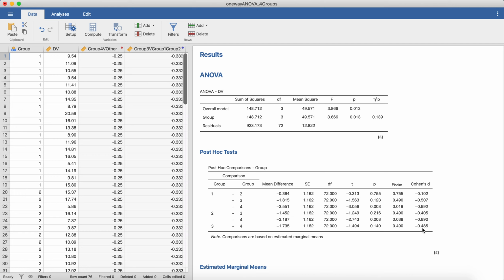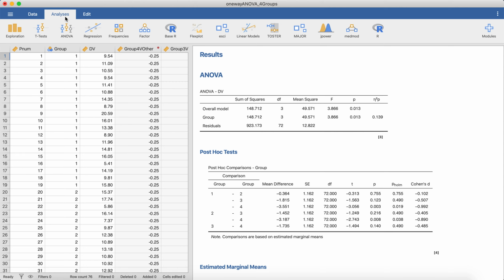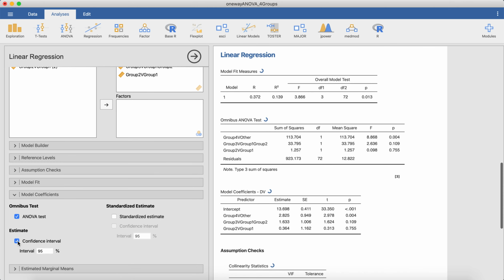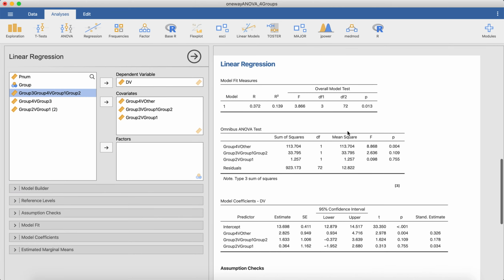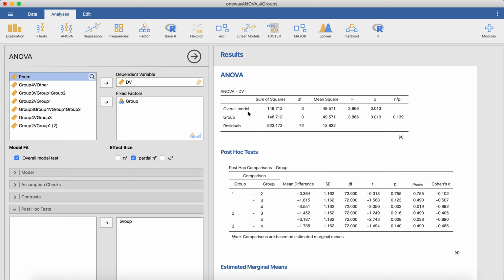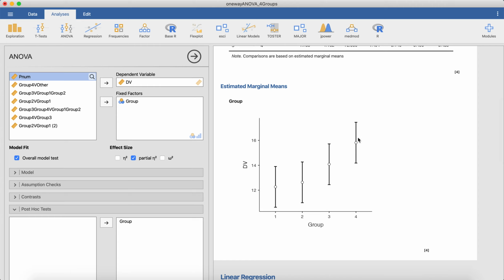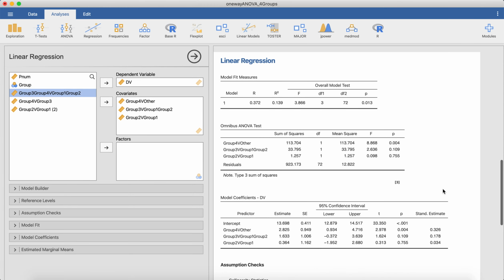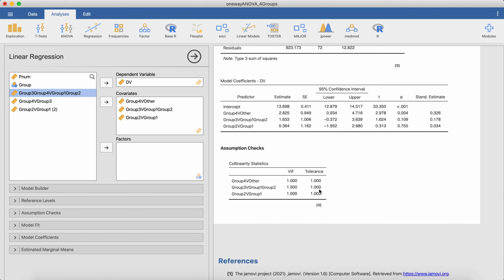Using Regression to Test the Orthogonal Fractional Contrast Codes from Scenario 1 in jamovi (Part 6)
In this video I demonstrate how to run regression models in jamovi using the orthogonal fractional contrast codes we specified for Scenario #1 (see Parts 2 and 4 of this series). Specifically, I demonstrate how to determine that the analysis we run statistically equivalent to the one-way between-subjects ANOVA we ran in Part 1 of this series, how to interpret the jamovi output, and how to confirm that our contrast codes are orthogonal.

You can download all of the materials I use in this series of videos

Below are links to each part of this video series.